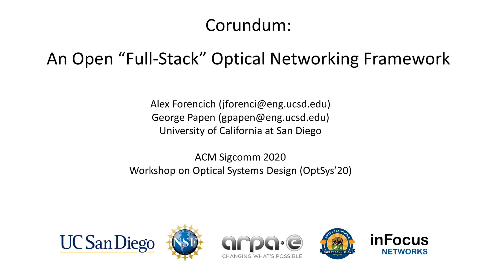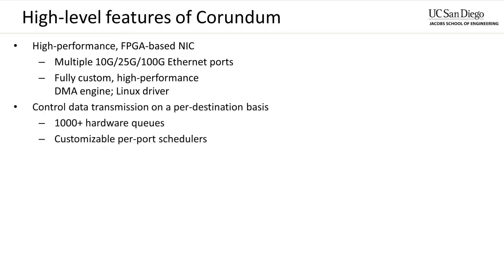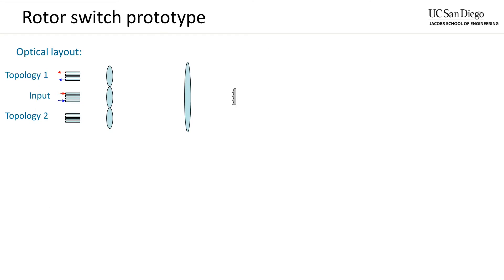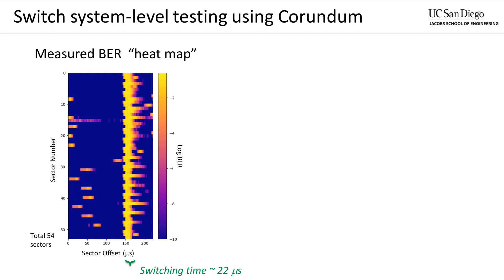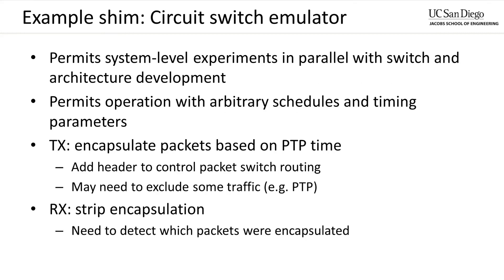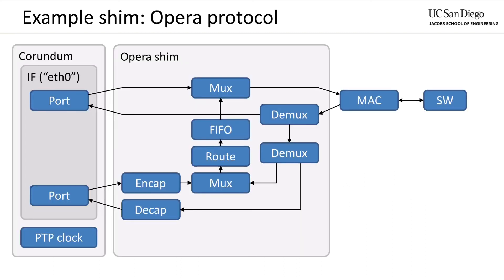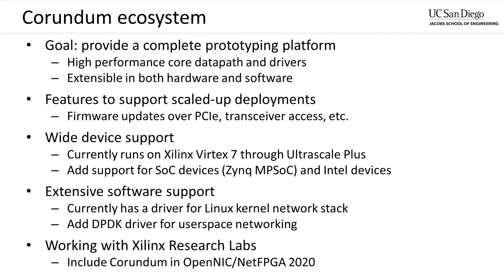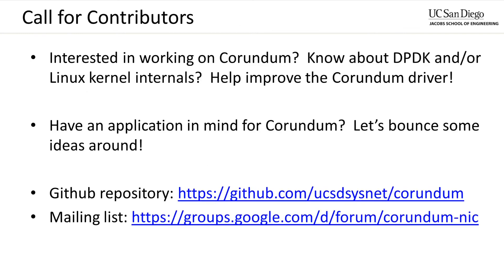Corundum: An Open "Full-Stack" Optical Networking Framework [SIGCOMM OptSys 2020]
Abstract: Corundum is an open-source, FPGA-based prototyping platform for network interface development at up to 100 Gbps and beyond. The Corundum platform includes several core features to enable real-time, high-line-rate operations including a high-performance datapath, 10G/25G/100G Ethernet MACs, PCI Express (gen 3), a custom PCIe DMA engine, and native high-precision IEEE 1588 timestamping (PTP). In particular, Corundum is designed to support the implementation of a microsecond-precision time-division multiple access (TDMA) hardware scheduler to enforce a TDMA schedule at 100 Gbps line rate with no CPU overhead. In this talk, I'll describe how Corundum can support optical circuit-switched network architectures employing a range of physical-layer technologies, and how applications layered on these circuit-switched networks can be supported through a combination of endhost and NIC functionality.